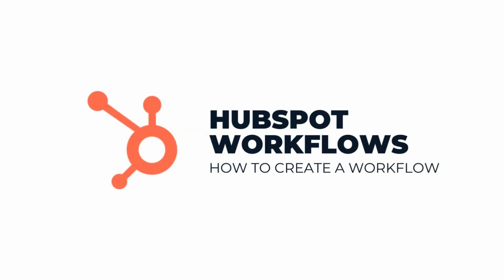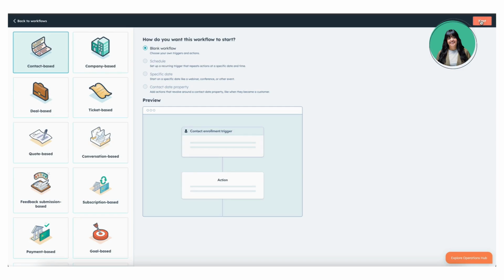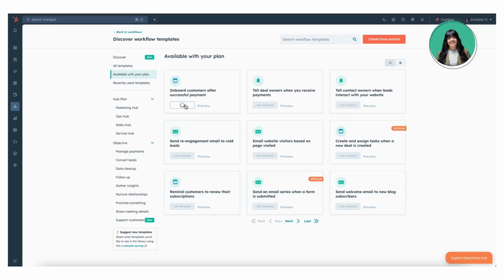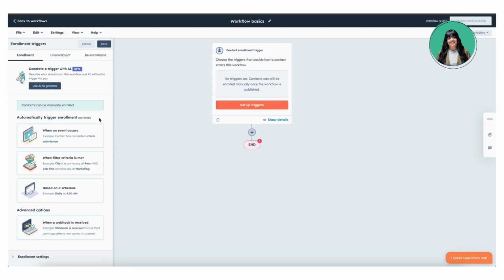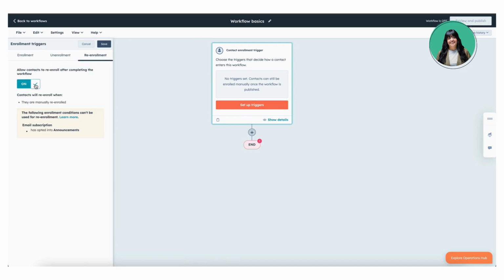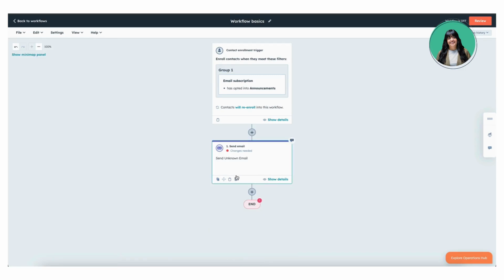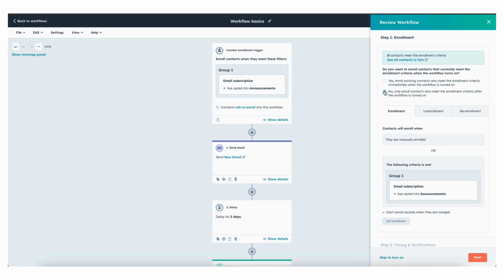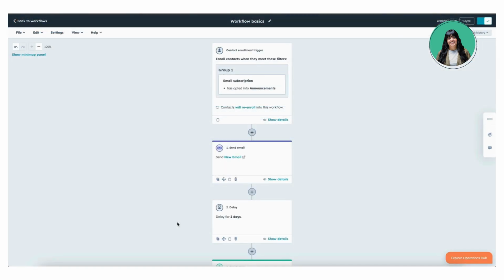How to Create HubSpot Workflows: A Step-by-Step Guide for Beginners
Welcome to our latest how-to video! In this episode, we give you a basic overview of HubSpot's workflow automations. Whether you're a seasoned pro or just starting out, you'll discover how easy it is to get started and ready to streamline your processes and boost productivity with these powerful tools.

🔧 What You'll Learn:
- Introduction to HubSpot Workflows – Where to find workflows on your portal and get started.
- Building from scratch vs using a template: Understanding the difference and why it's important.
- Adding enrollment triggers – How to set them up to ensure your workflow starts correctly.
- Adding actions – Completing your workflow by specifying what you want it to do next.
- Final settings – Ensuring your workflow will function as intended and enroll the correct records before activating it.
- Turning on your workflow – Final adjustments and reviewing your enrollment history.

Elevate your marketing with our blog's exclusive tips, tricks and FREE resources!

About Antidote 71:
Think of us as your very own offsite, highly effective team of local marketing growth experts, from digital marketing to traditional (who you’d also happily grab a beer with). Antidote 71 is equal parts skill and personality. We’re super fun to hang out with (in our opinion) and exceptionally good at what we do. We love our work and care about the people we work with.